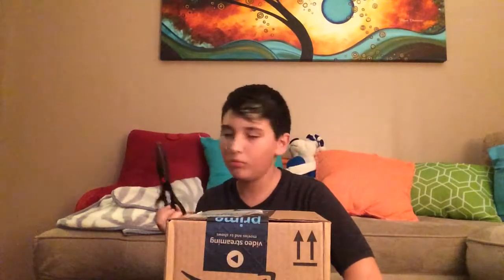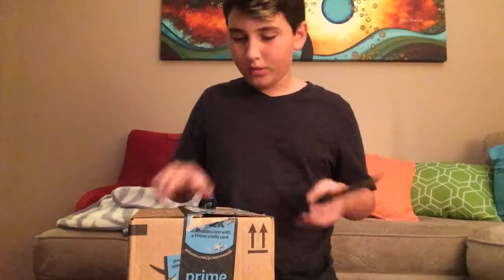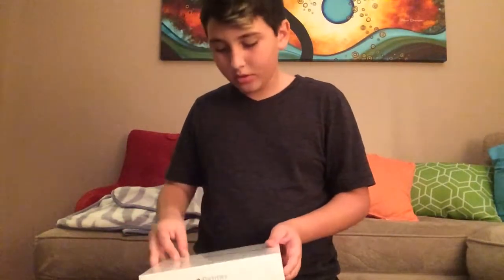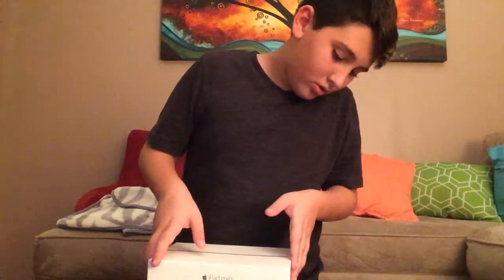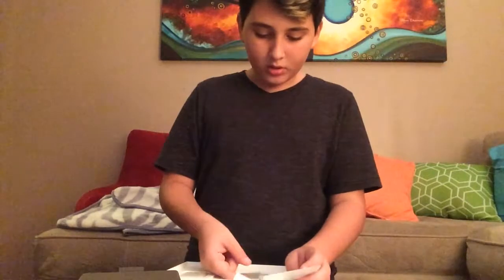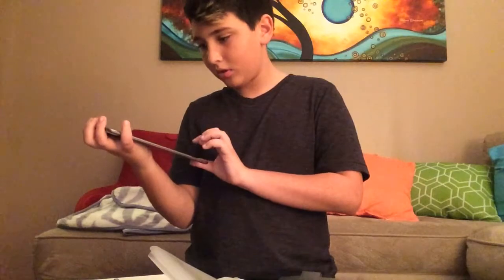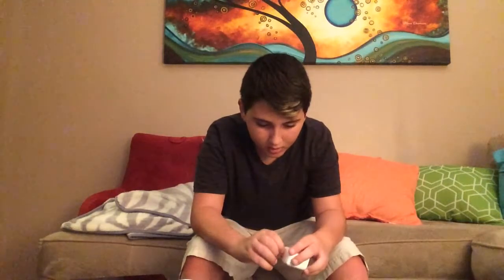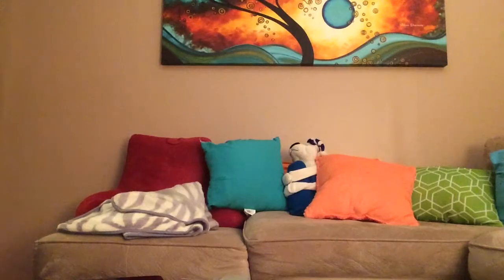Unboxing iPad Mini 4!!!!!